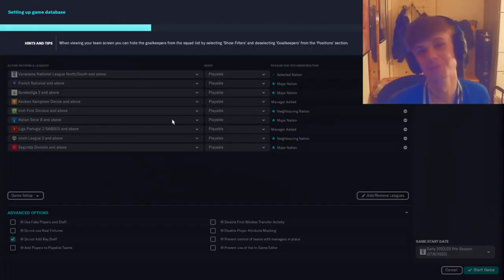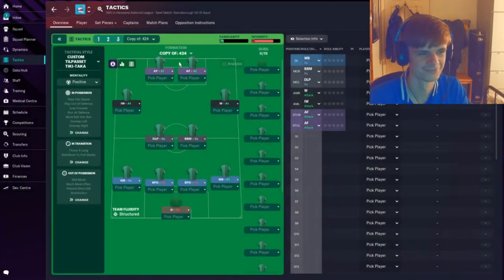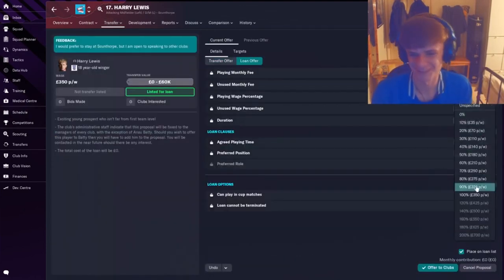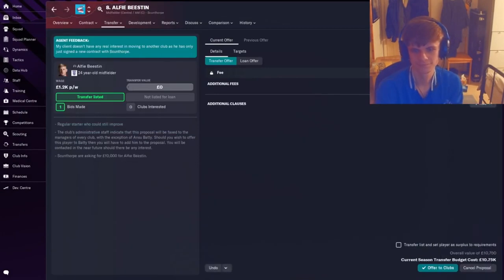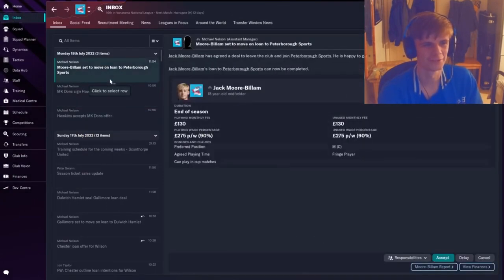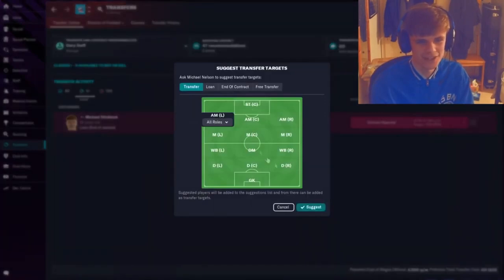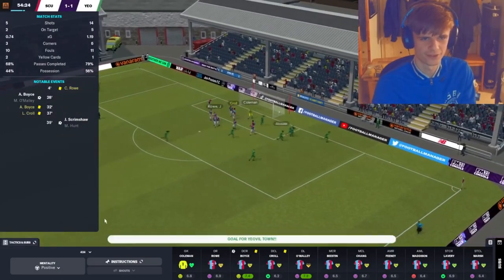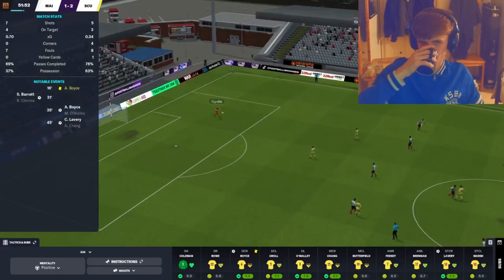THE SCUNTHORPE AND ALDERSHOT ERA BEGINS | FM 23 ONLINE JOURNEYMAN FUNNY MOMENTS #1